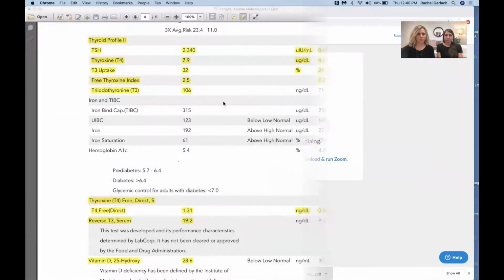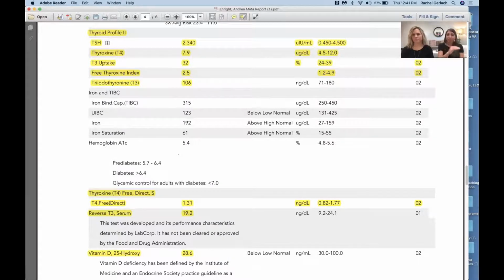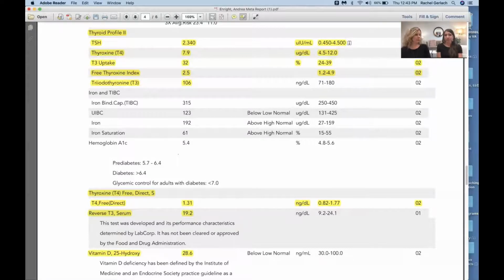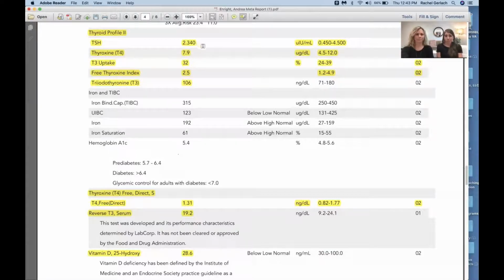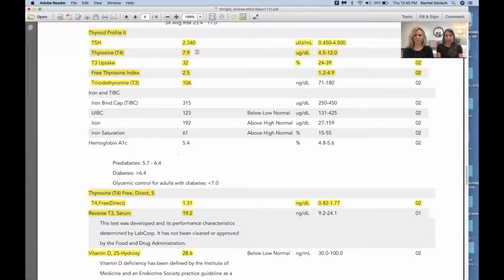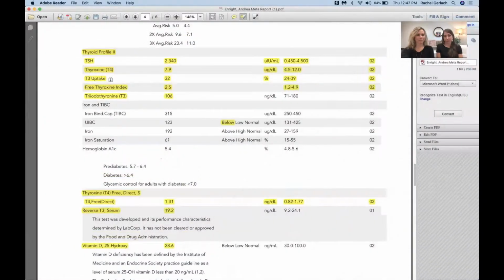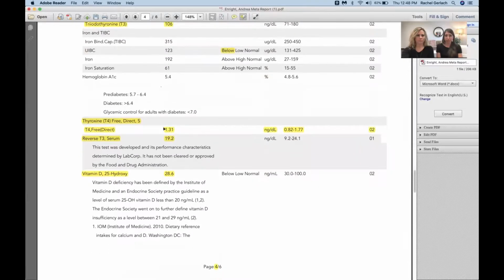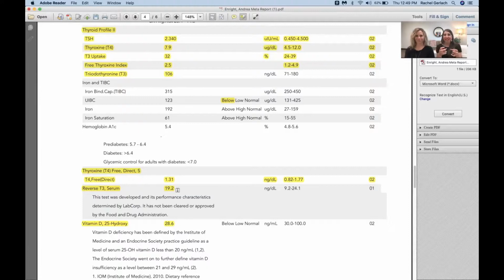What is Thyroid Testing and How Will it Benefit Me? Part 5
Presented by Kimsey Self and Rachel Gerlach